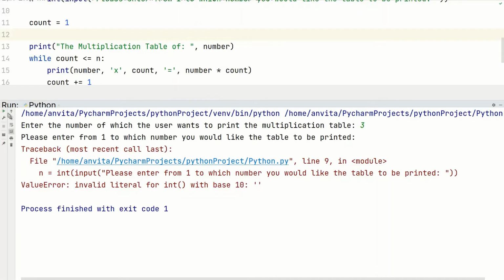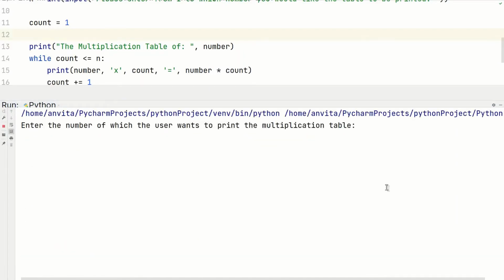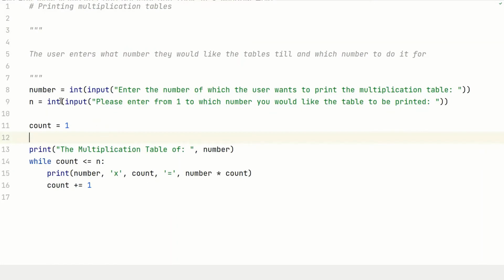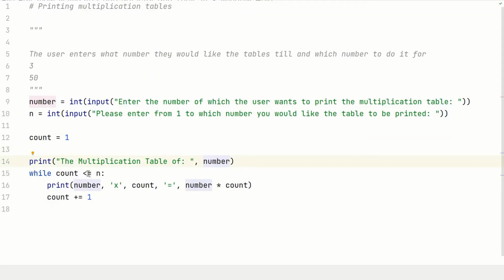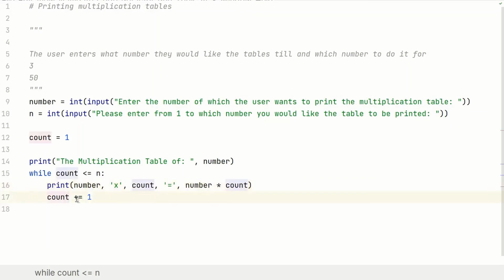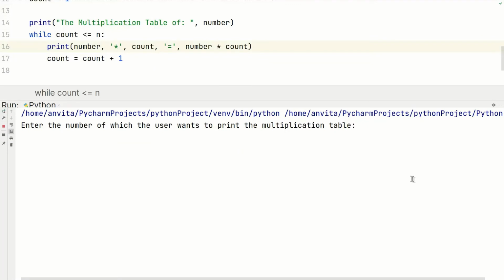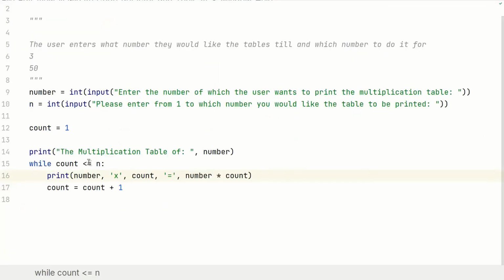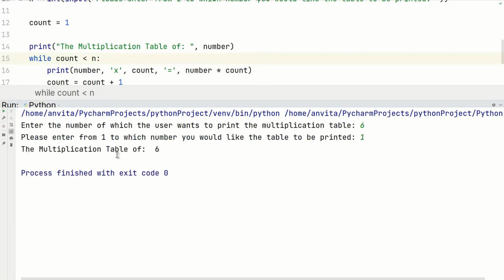Python with Anvita #61 - Python programming from scratch for beginners - multiplication tables